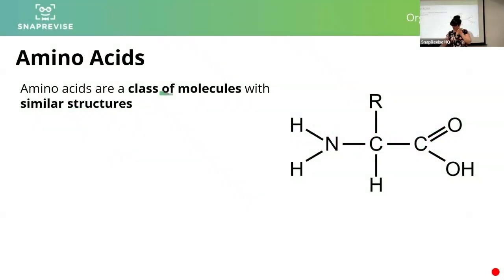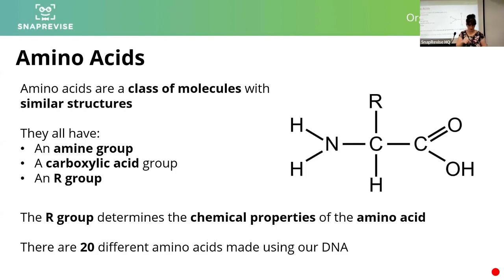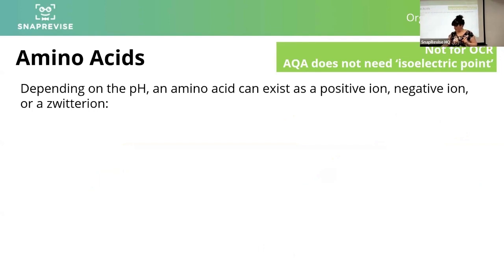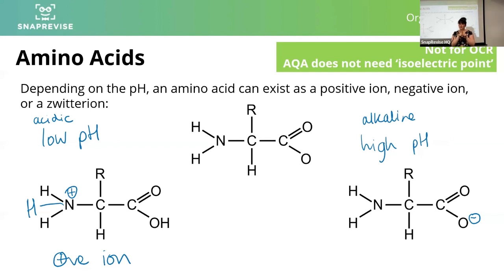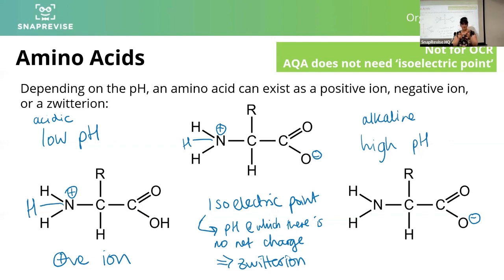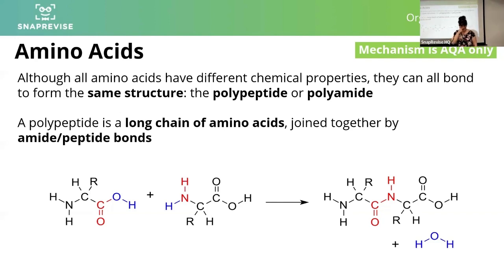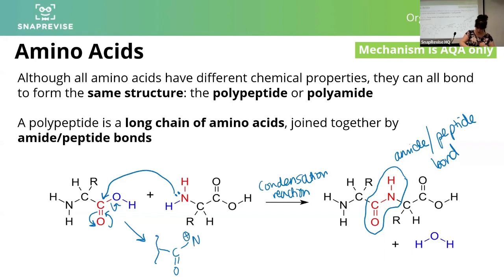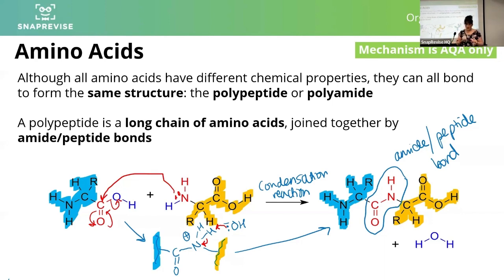Amino Acids | A-Level Chemistry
An expert summary on Amino Acids for A-Level Chemistry. Covers everything you need to know for exams.